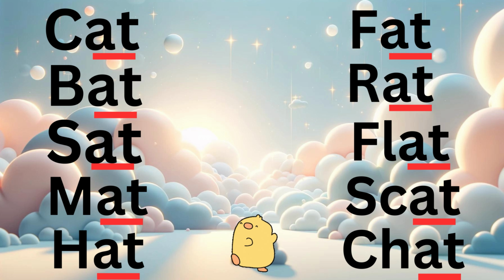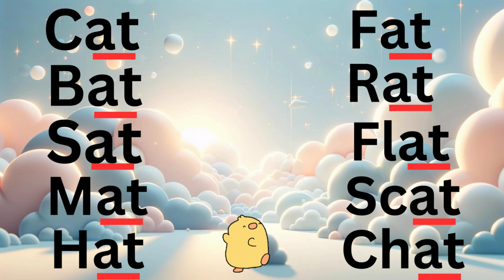At-Words | Phonic song for kids | Giggly Kids Tv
Word Family-at | Phonic song for kids | Giggly Kids Tv Kids Rhymes and Baby Songs

Phonic Songs for Kids
Family word
Family word in English

Words
English
English language
English learning
English language learning
English Word
Kids Learning
Children
School
English speaking
English language

At
Am
Ame
Ap
Eg
Ar
Ay
Ack
Ed